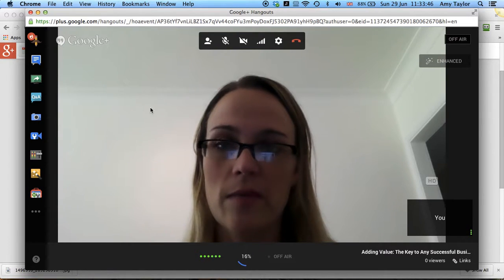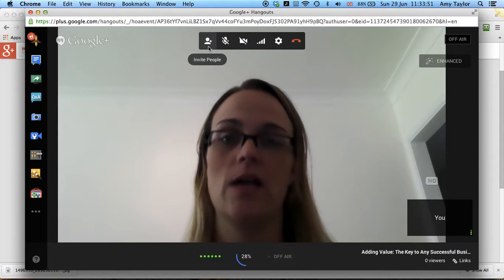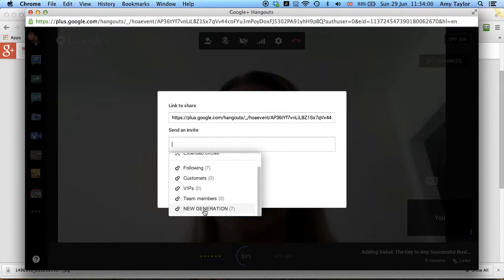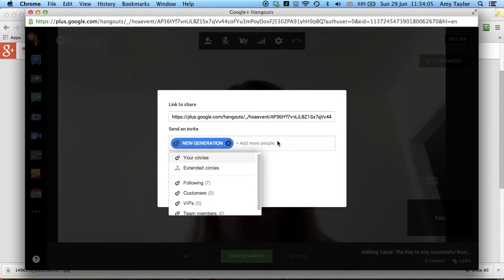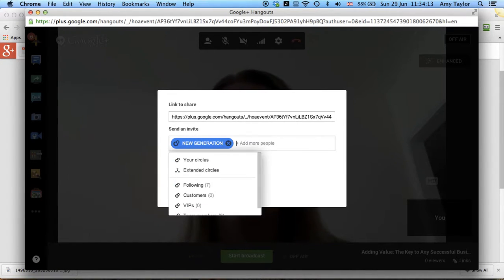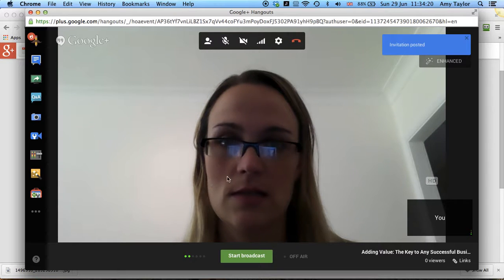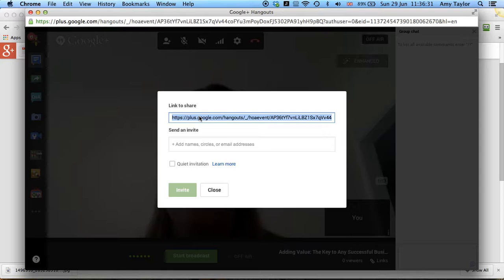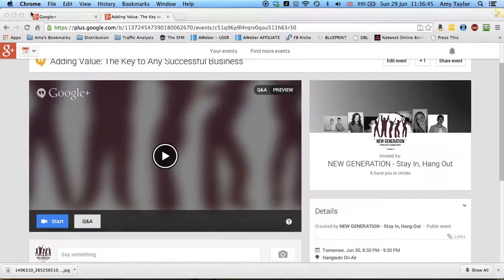Starting and Broadcasting a Hangout On Air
2 of 2: If you missed the first video for setting up your Hangout on Air from your business page and YouTube channel (as opposed to your personal profile), you can see it

In the first video, we went through the steps to set up your Hangout on Air from your G+ Business Page so that the recording will automatically upload to your corresponding YouTube channel later on when you have finished the broadcast.

Now that it's set up, this video will show you how to start and broadcast the hangout by inviting the other participants.